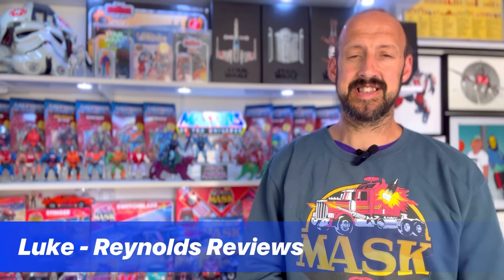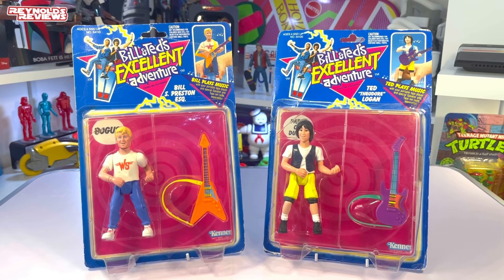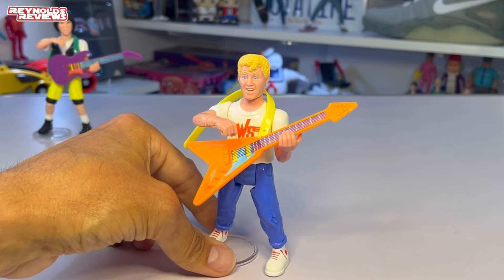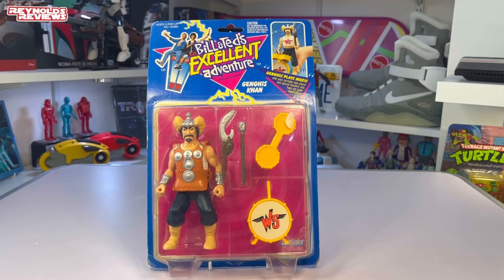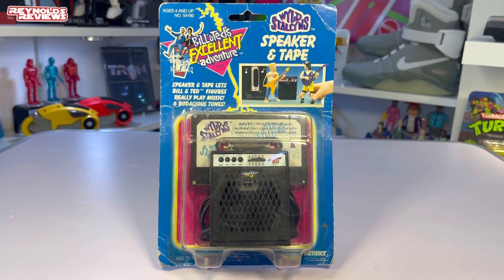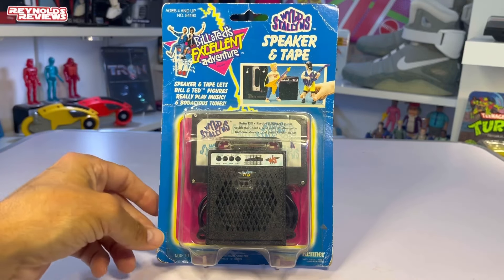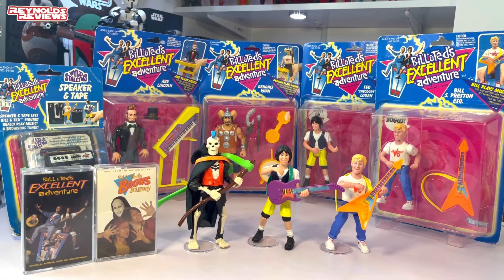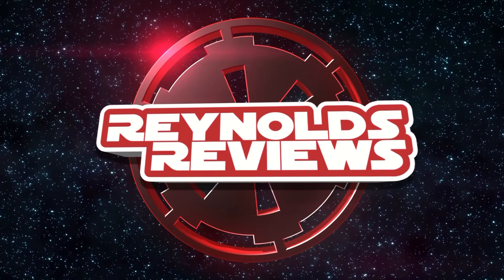1991 Kenner Bill and Ted excellent adventure figures